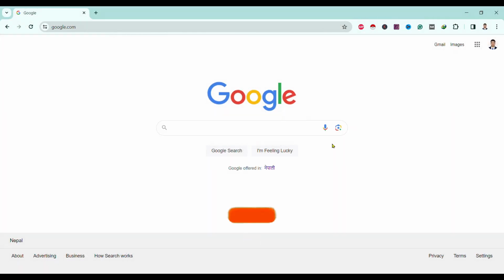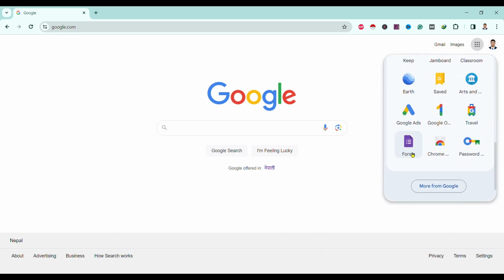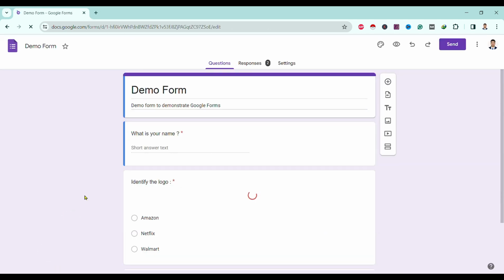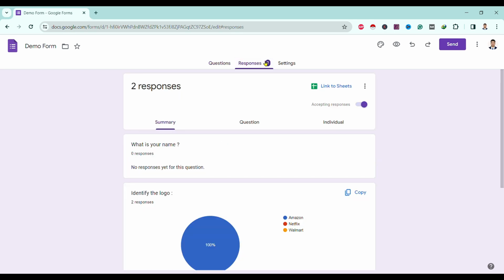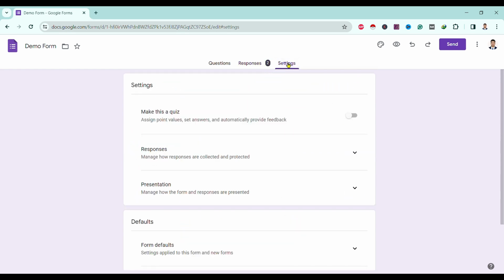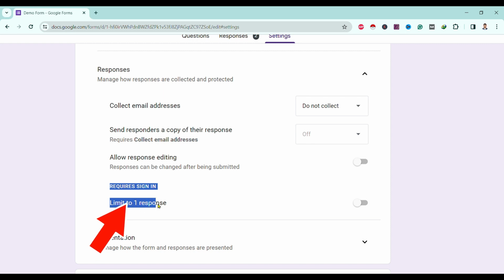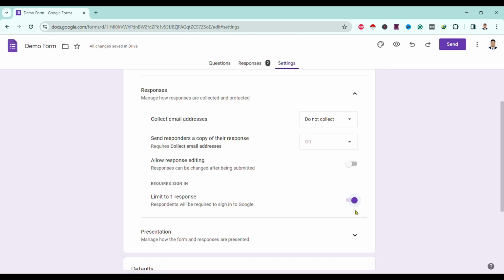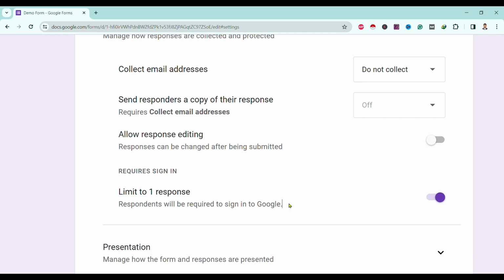How to Limit Multiple Response on Google Forms [2024]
This video talks about how to limit multiple responses on Google Forms So, make sure you watch the video till the end and learn the exact steps for Google Forms one response per person.

👉 Explore more!